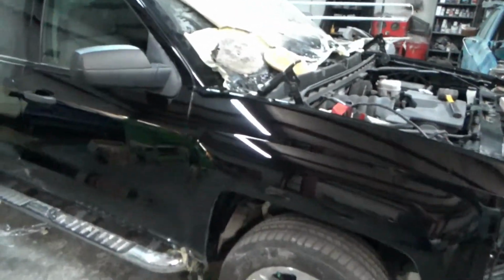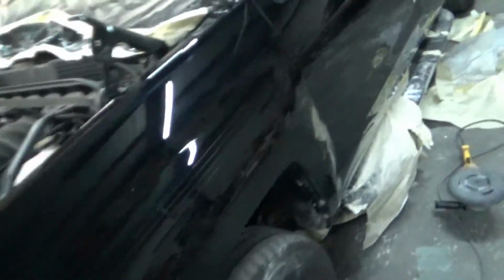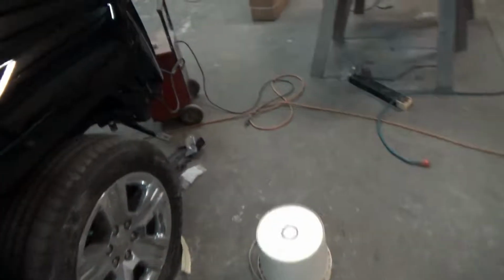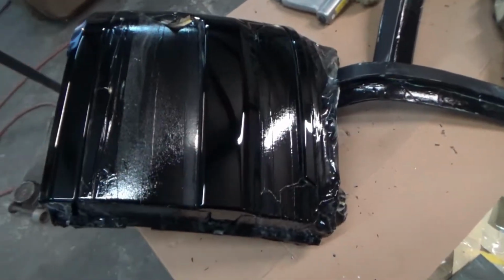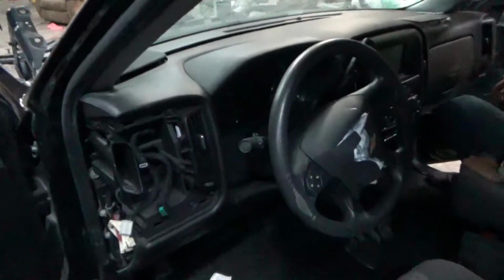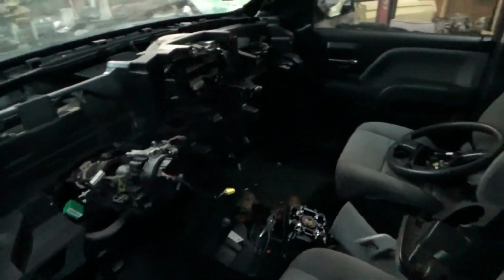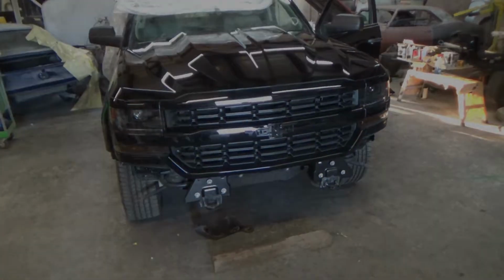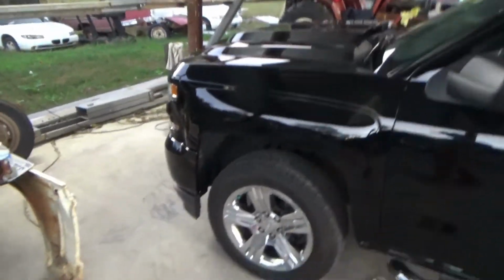2016 Chevrolet Silverado from Copart finished..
Finished up the Chevrolet Silverado